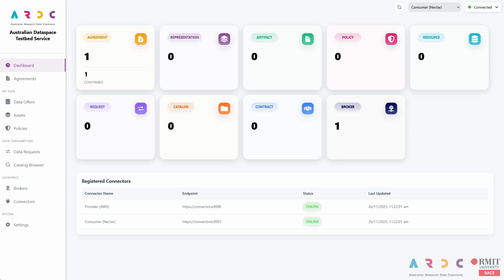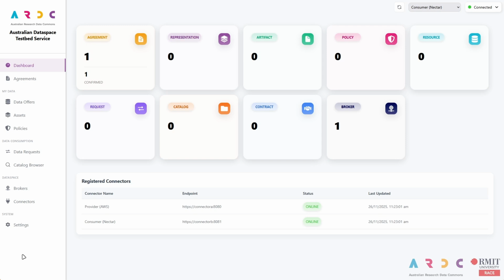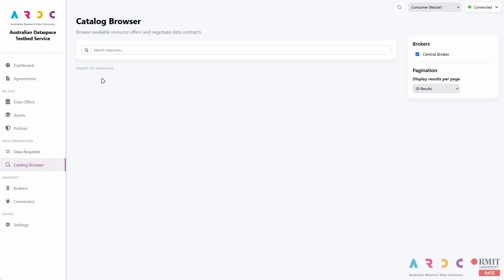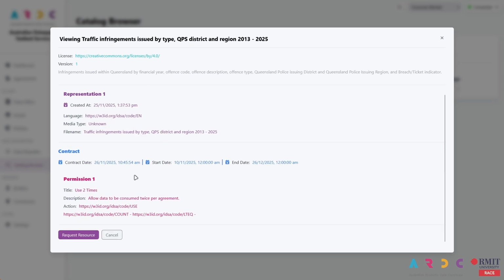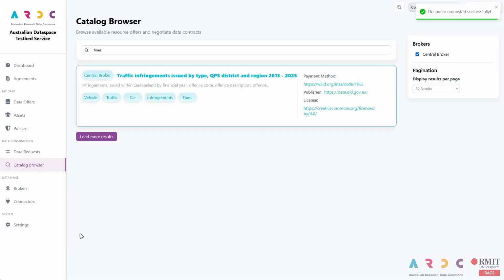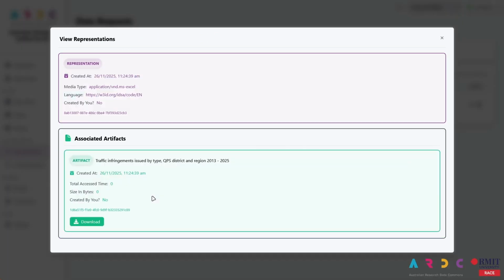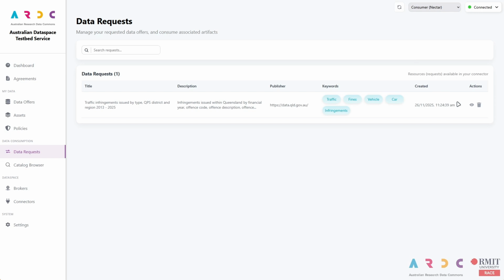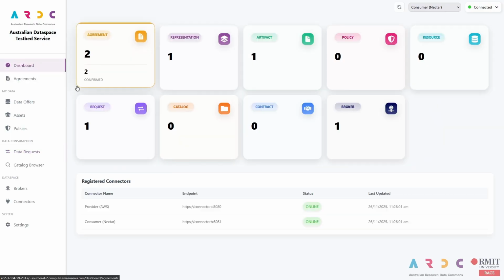Australian Dataspace Testbed Service: Consuming Datasets with Usage Limitations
The video demonstrates how the Australian Dataspace Testbed Service facilitates data discovery and consumption, and automated enforcement of usage policies.

Developed by ARDC and the RMIT Advanced Cloud Ecosystem (RACE) Hub, the Australian Dataspace Testbed Service is one of the first practical dataspace testbed implementations in the country, providing a platform to test secure, sovereign and policy-compliant data sharing across organisations.

Presenter:
Dale A. Osborne - RMIT Advanced Cloud Ecosystem (RACE)

- Learn more about and register your interest in ARDC’s Australian Dataspaces program